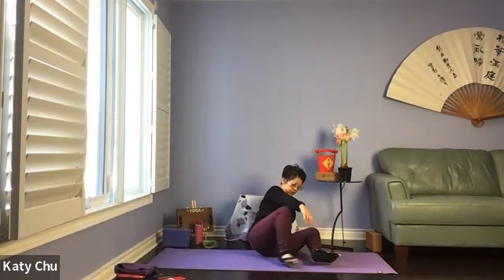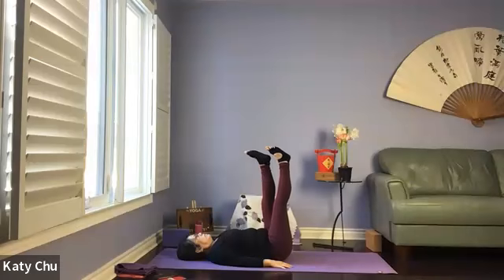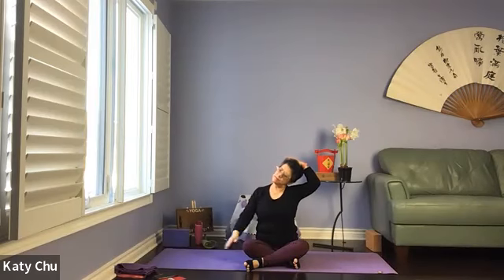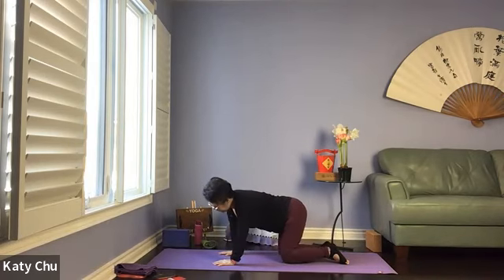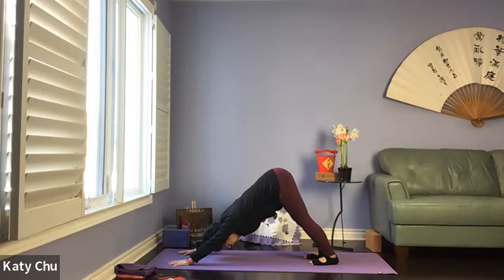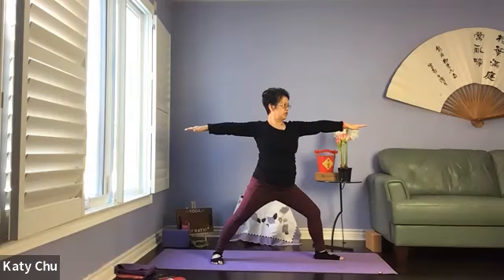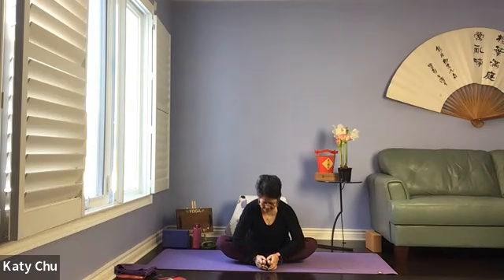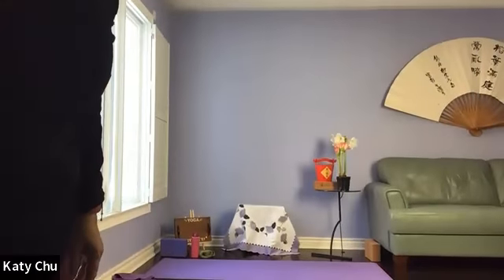Yoga to Get Things Going - Sunday, February 13, 2022